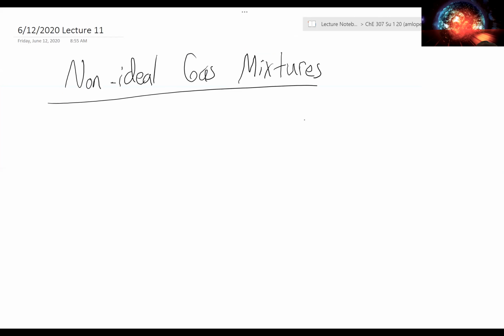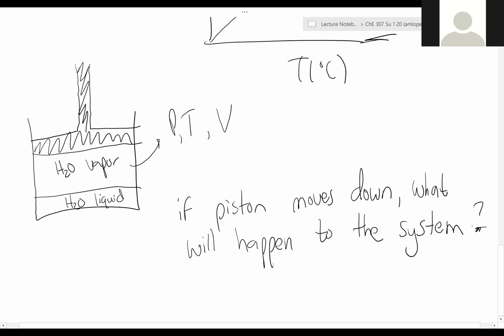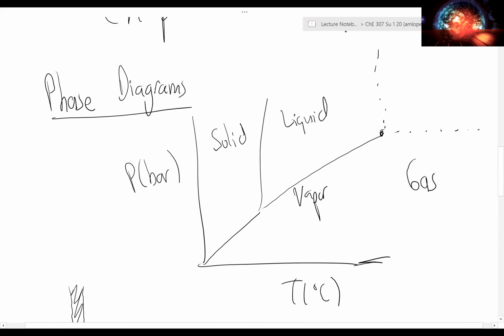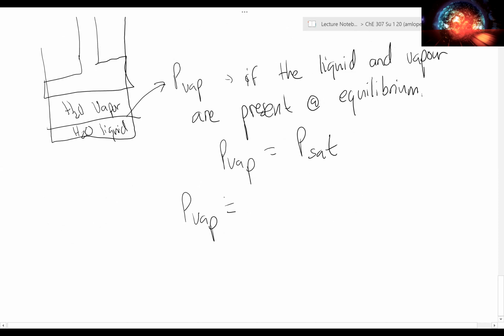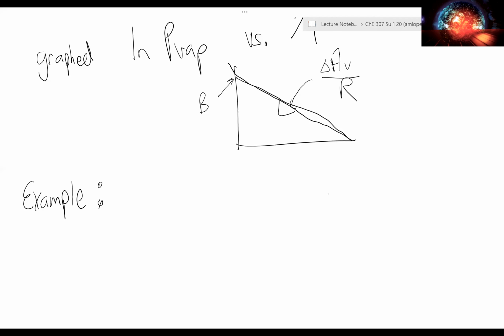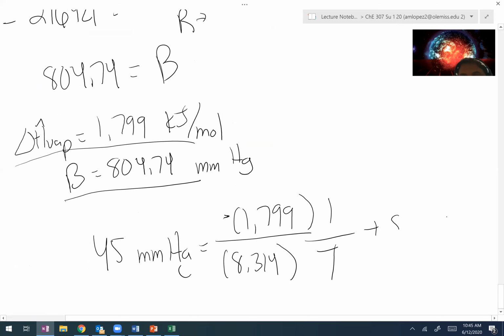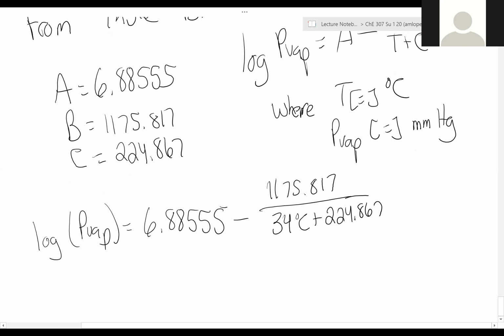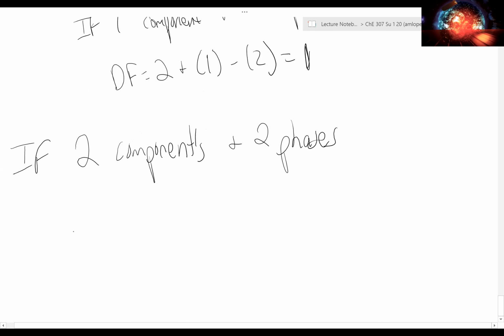ChE 307 Lecture 11 Recording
This lecture discusses phase diagrams, vapor pressure, and the Gibbs-Phase rule.